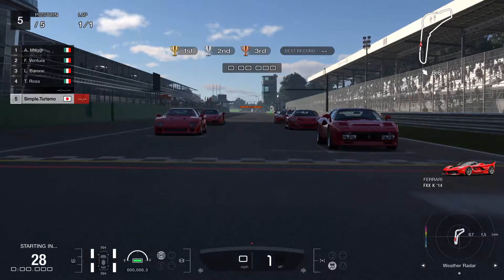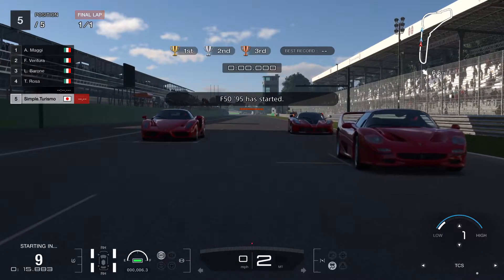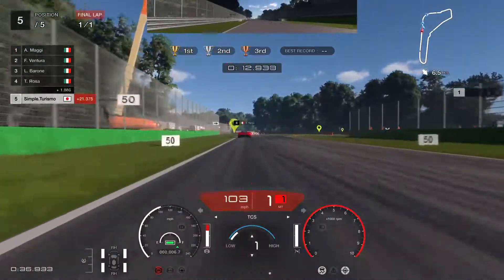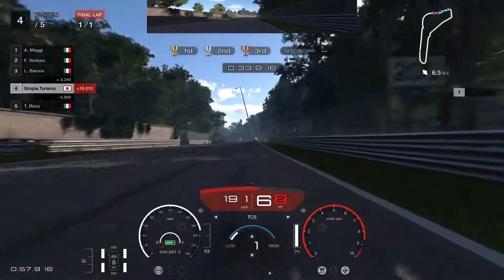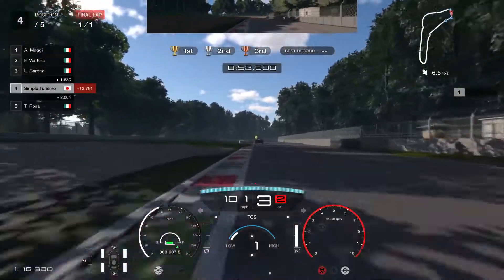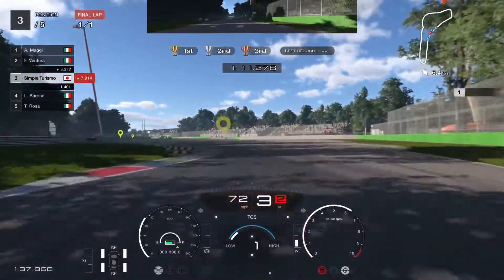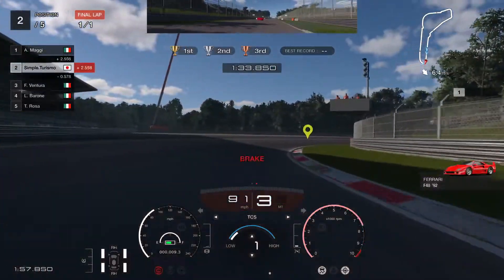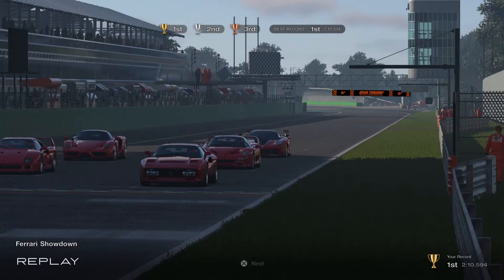Gran Turismo 7 - Gone With The Wind Ferrari Showdown Mission Golden Easy Guide (FXX K)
Hello there. In this channel I share with you my journey in Gran Turismo 7 ps5 soon in 4k.  It's been 11 years since the last time I played Gran turismo, it was Gran Turismo 5. So I didn't play gt 6 or gran turismo sport, but my passion for cars continues and I'm excited to share with you my gran turismo 7 live and videos while entertaining you when possible. Hope you like it.

Title of the video: Gran Turismo 7 - Gone With The Wind Ferrari Showdown Mission Golden Easy Guide